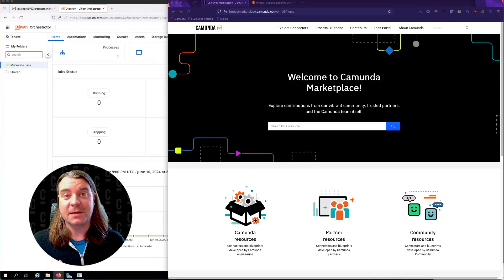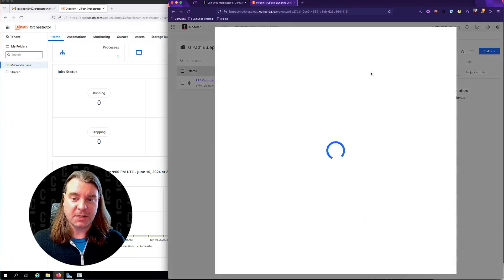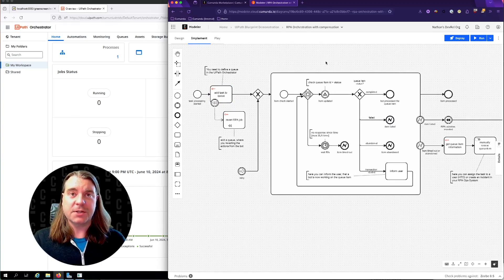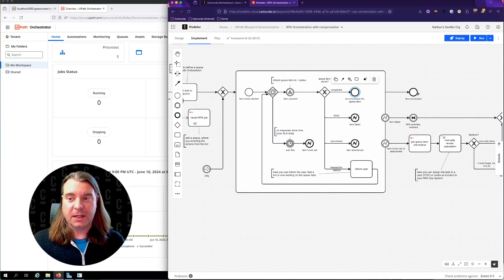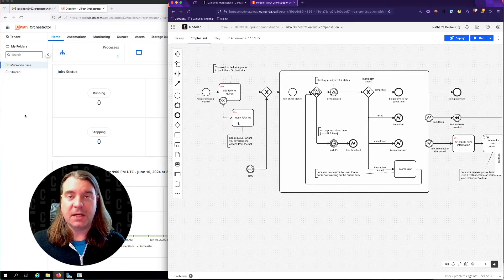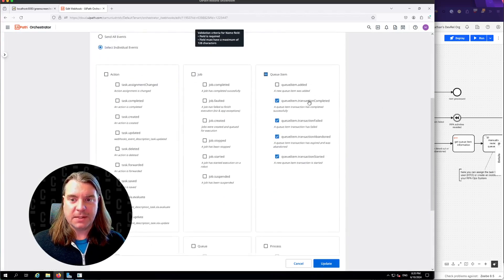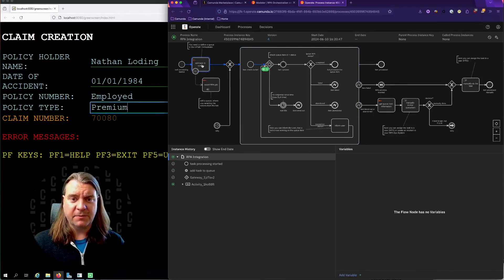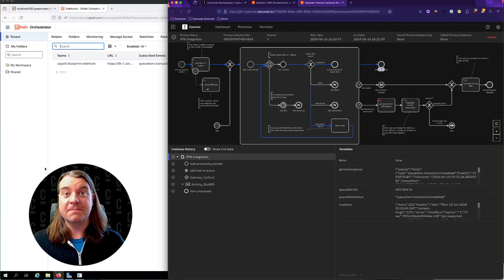Tutorial: How to Use Camunda Process Blueprints to Orchestrate RPA Bots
We recently added Process Blueprints to Camunda Marketplace to better enable our Community to share and contribute their expertise as well as users to more quickly build better processes and solve business challenges.

In this video, Developer Advocate Nathan Loding shows how the RPA Bot Orchestration (UiPath) Blueprint can be used to scrape a legacy green screen application.

Keep watching to see:

00:00 - Welcome & Introduction
00:13 - What are process blueprints?
00:34 - How to use a process blueprint in Web Modeler
01:14 - A business process model for adding a task to a queue
02:31 - How UiPath is configured for this demo
03:23 - How to run a process in Zeebe and follow along using Camunda Operate
04:11 - Conclusion

In this tutorial, Nathan is using Camunda 8.5.

With process blueprints, contributors are invited to showcase detailed workflows. It is possible to contribute open source BPMN models that other users can immediately and easily start using in their Camunda instance or listing-only blueprints that describe a solution using instructions, screenshots, and/or videos.